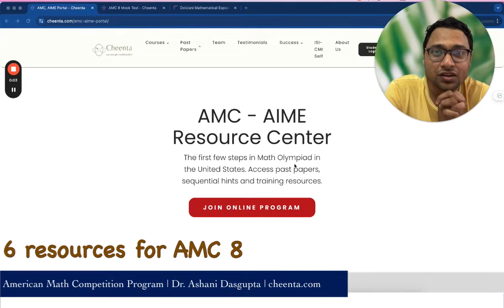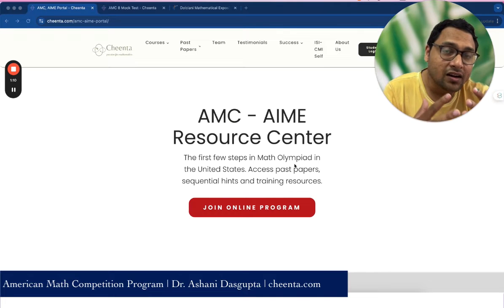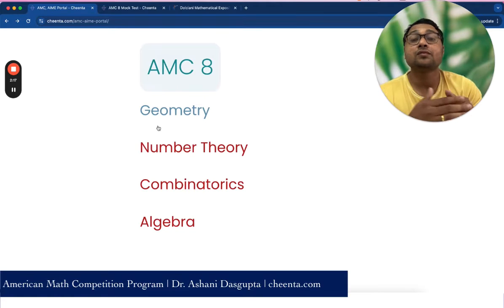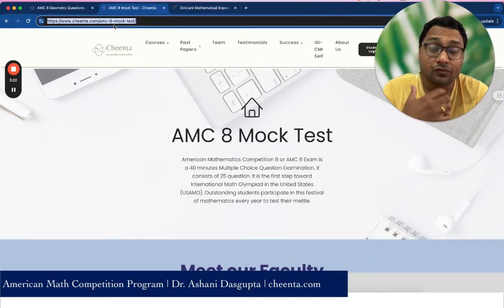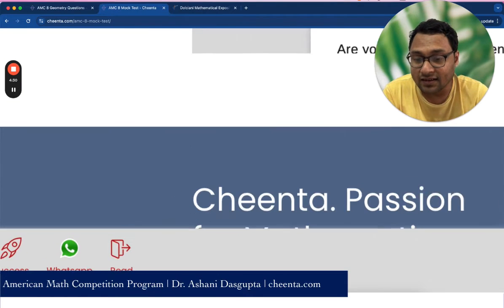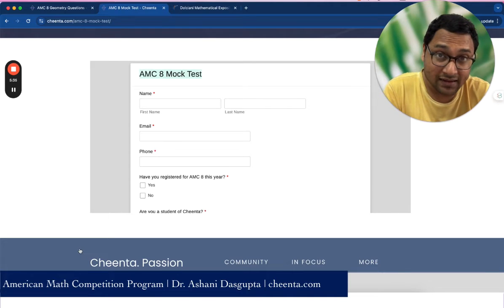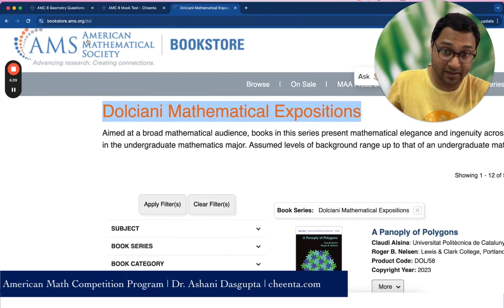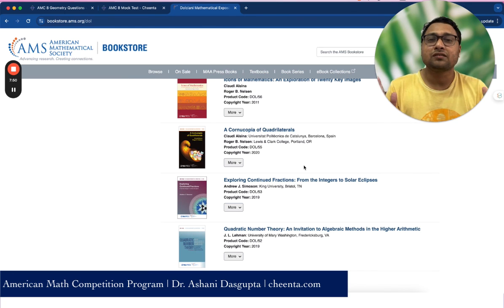Staying Inspired for AMC 8 | American Math Competition Preparation Resources, Past Problems